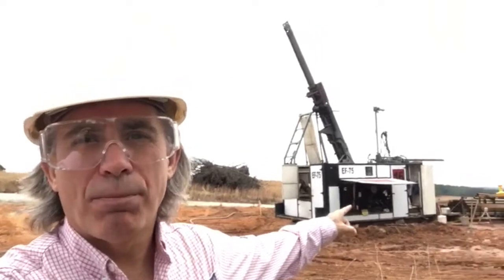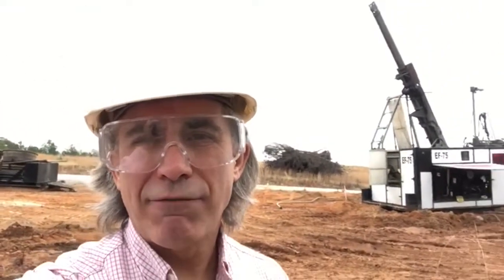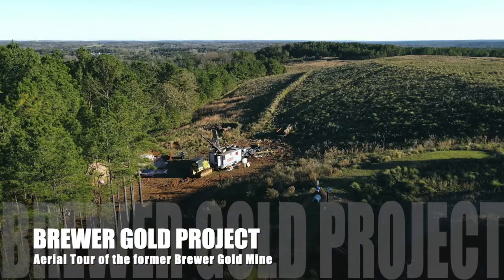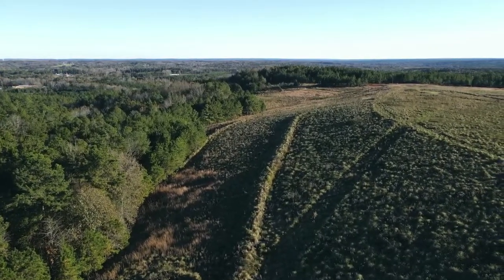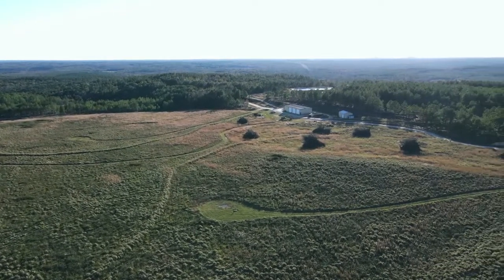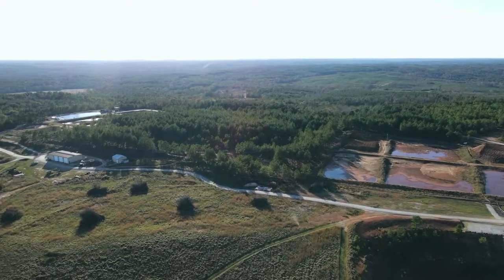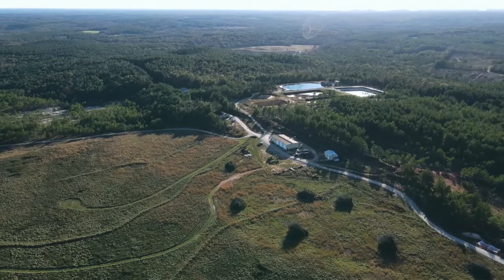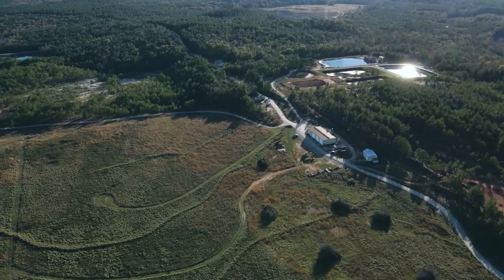Aerial Tour of the former Brewer Gold Mine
Aerial Tour of the former Brewer Gold Mine - November 22 - 26, 2020

Pancon (TSXV: PUC/ OTCQB: PUCCF) is a Canadian junior mining company focused on exploring the prolific and underexplored Carolina Slate Belt in Chesterfield County, South Carolina, USA.

In January 2020, Pancon won the exclusive right to explore the former Brewer Gold Mine property.

Pancon’s 100%-owned, 1,500-acre Jefferson Gold Project nearly completely surrounds the 1,000-acre former Brewer Gold Mine property, and both Jefferson and Brewer are located 12 kilometers northeast along trend from the producing Haile Gold Mine, which produced 146,100 ounces of gold in 2019.

More information from Pancon Resources (TSXV: PUC/OTCQB: PUCCF) can be viewed